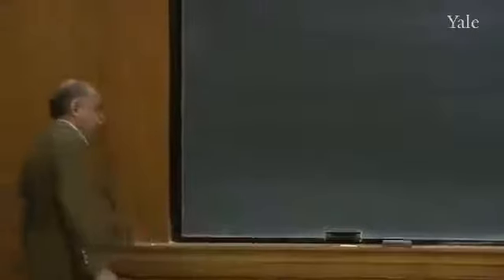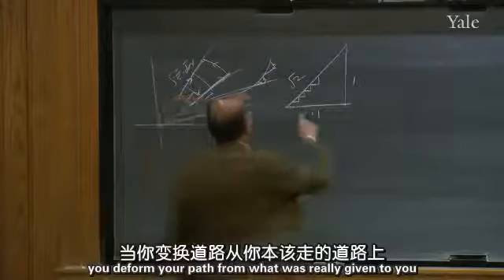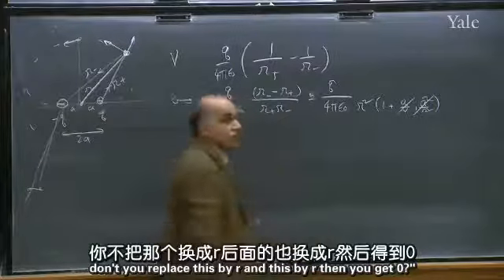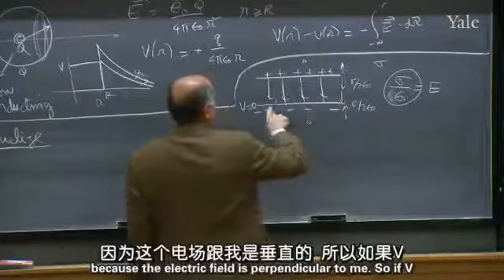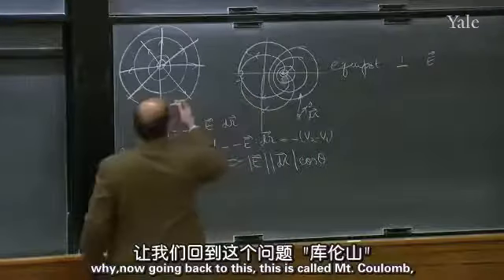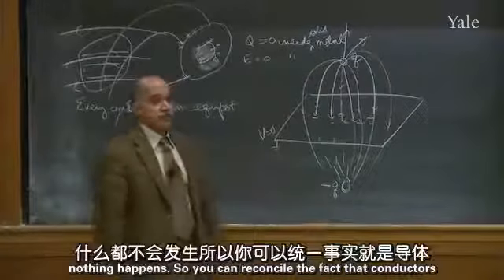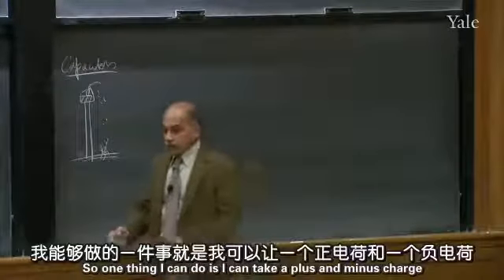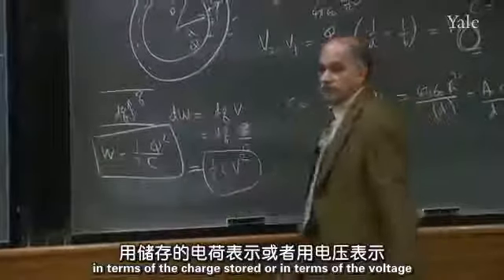P30 第6課 電容器P6